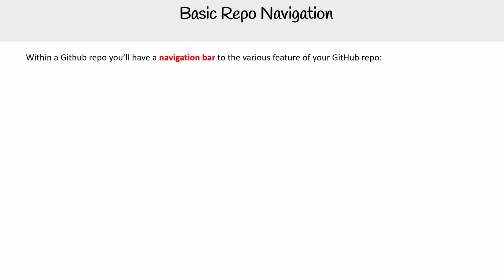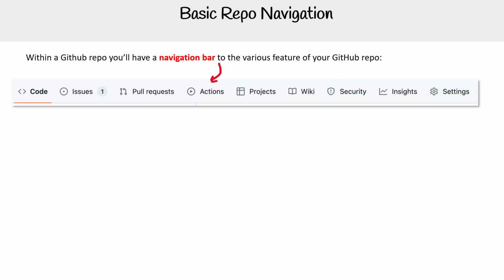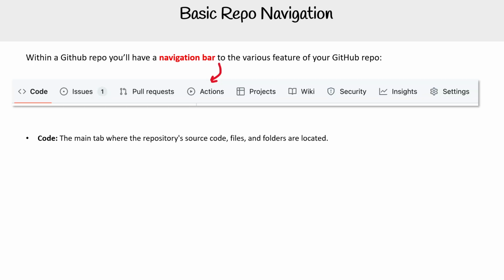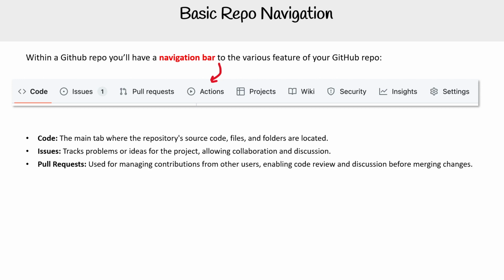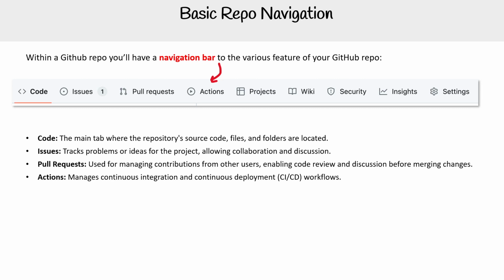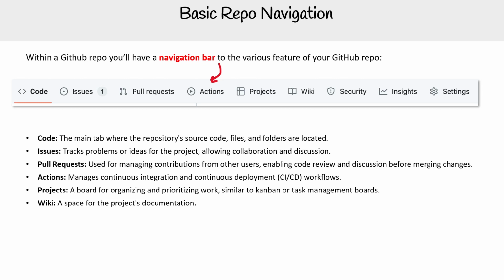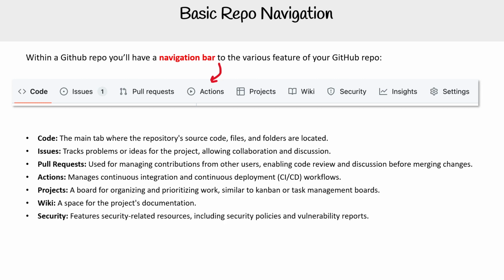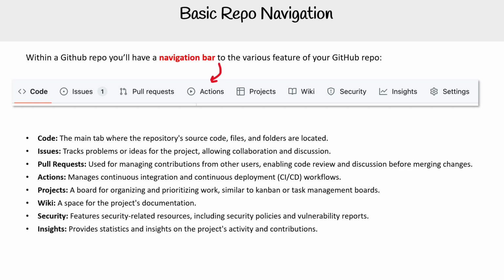Basic GitHub Repo Navigation: Exploring the Interface – GitHub Foundations Course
Get a quick tour of the basic GitHub repository navigation features to effectively manage and explore projects.